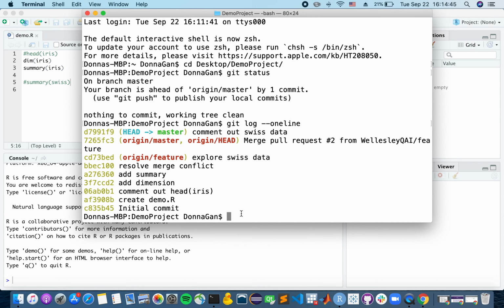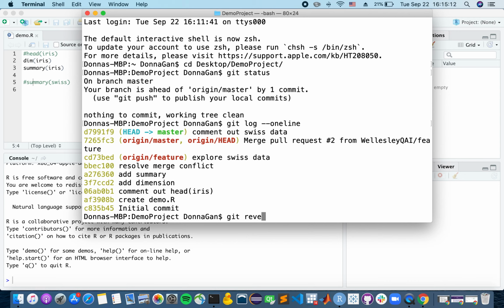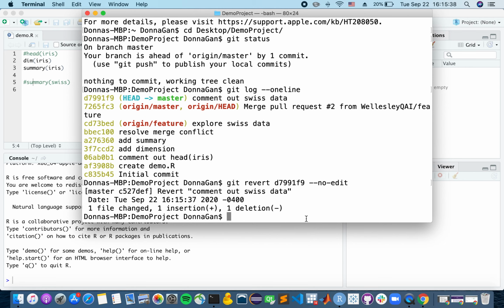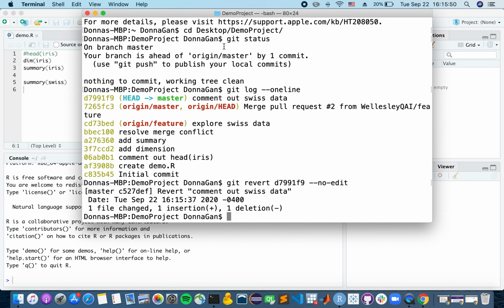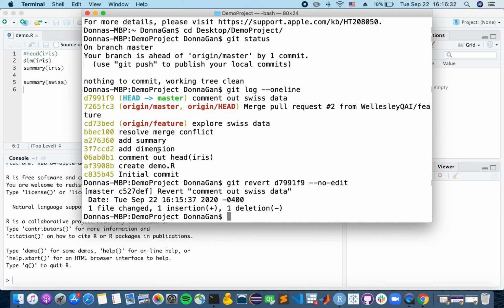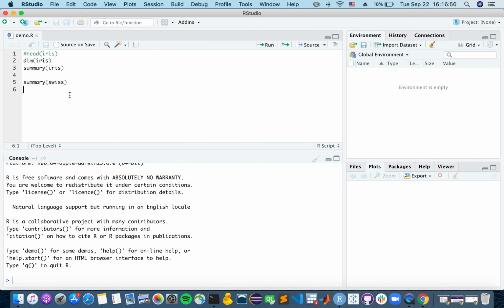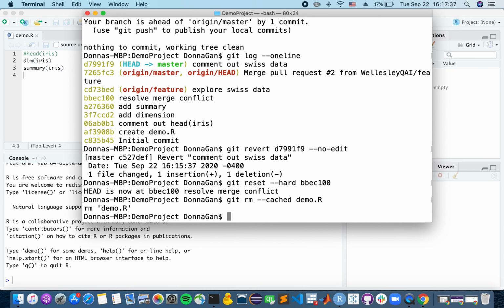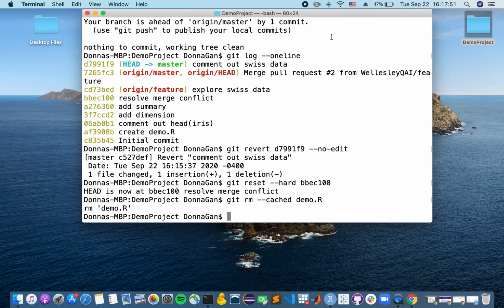Git.8.More on version control (Part 3/3)